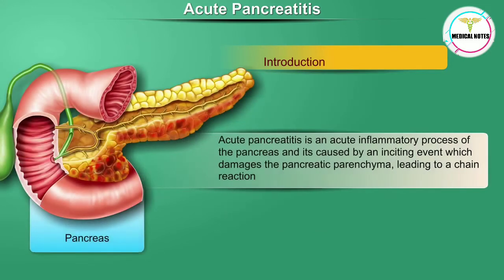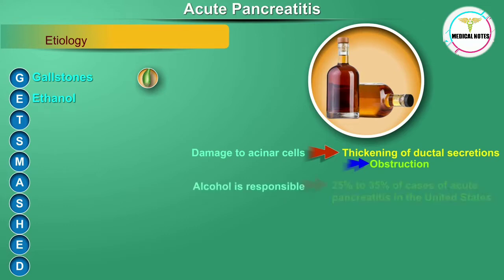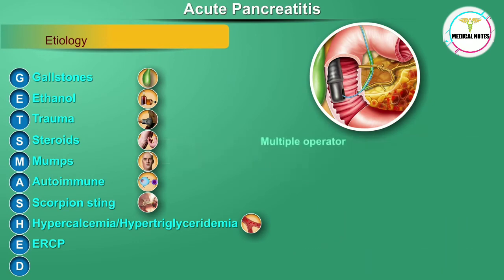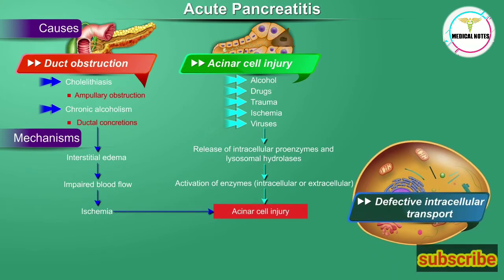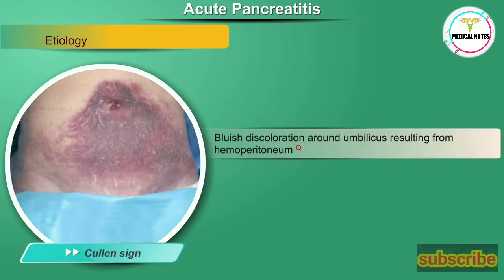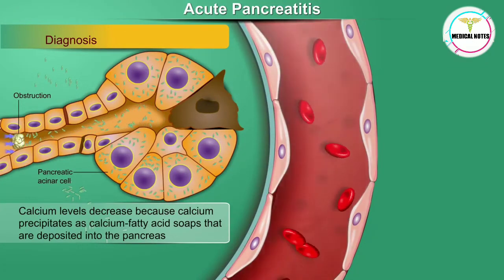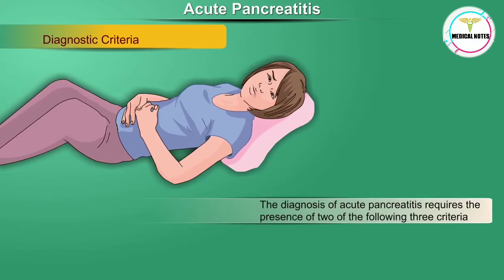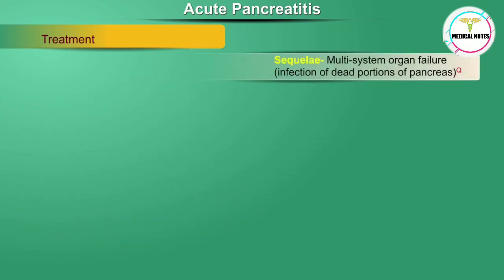ACUTE PANCREATITIS in details || Classification, Etiology, Symptoms, Diagnosis, Imaging, Treatment